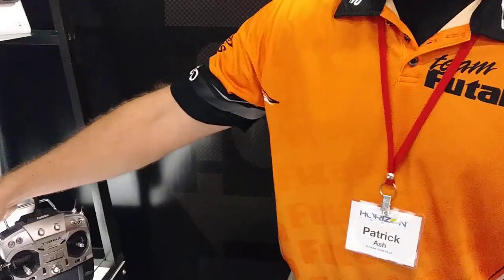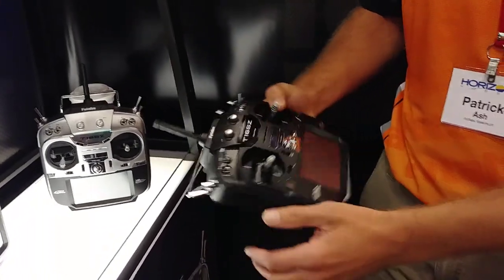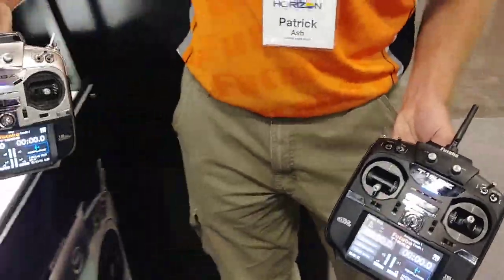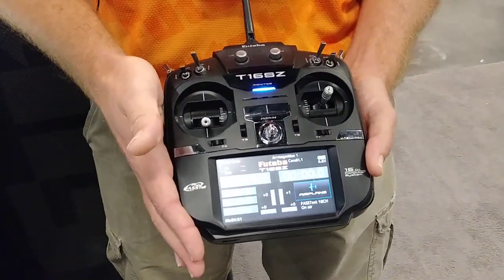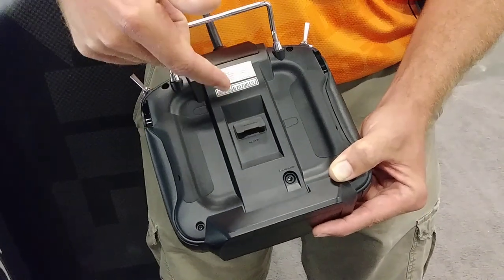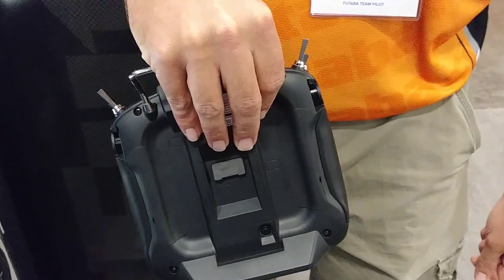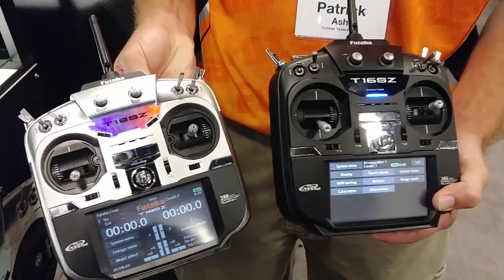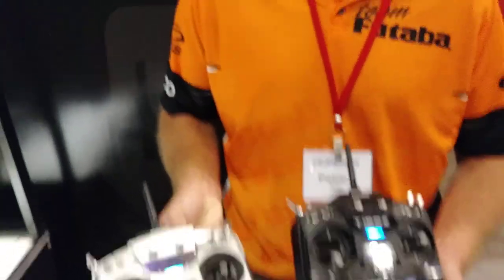Patrick Ash sharing some Futaba wisdom... :-)